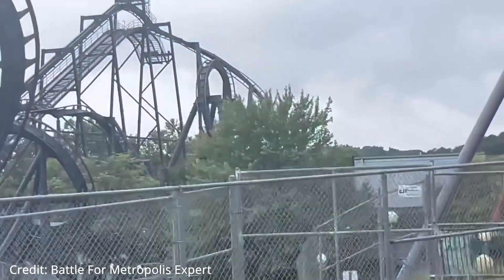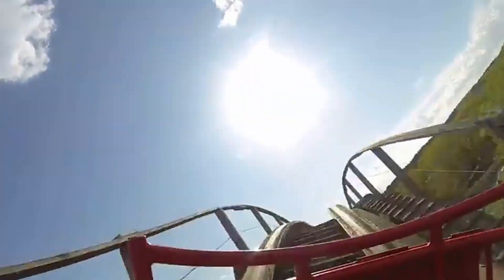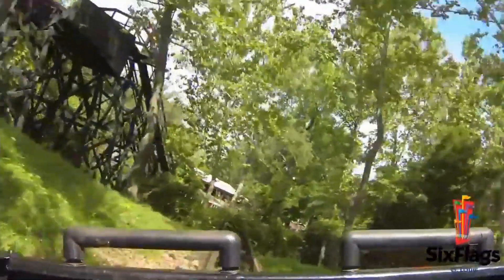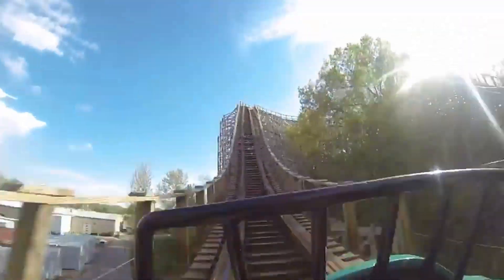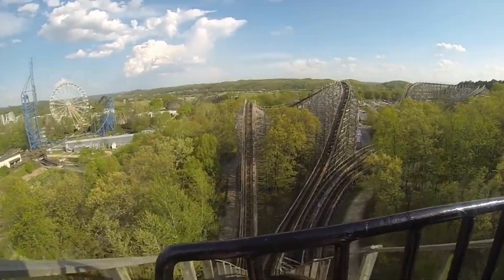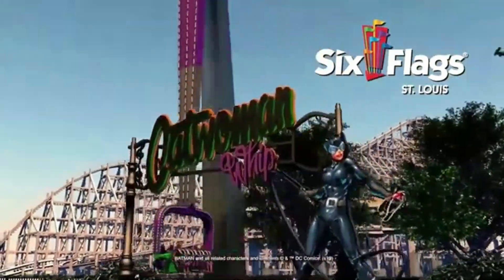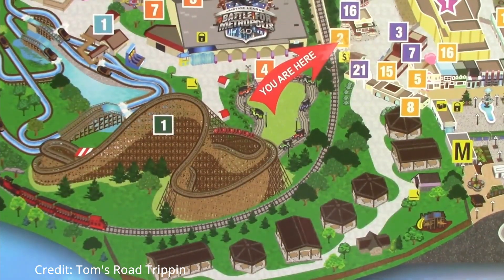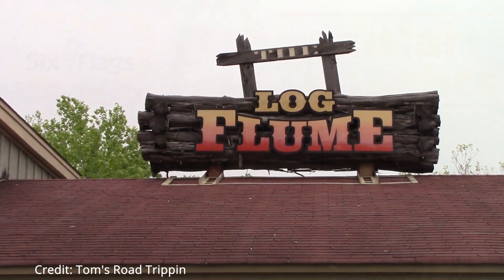Six Flags St. Louis Initial Thoughts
In this video I give my initial thoughts of Six Flags St. Louis, a park I will be visiting in a few days.

Footage:

Battle For Metropolis Expert
Tom's Road Trippin
Six Flags St. Louis

Rainforest
By: Spiring

Voices
By: LiQWYD